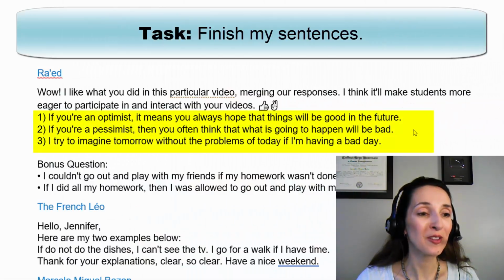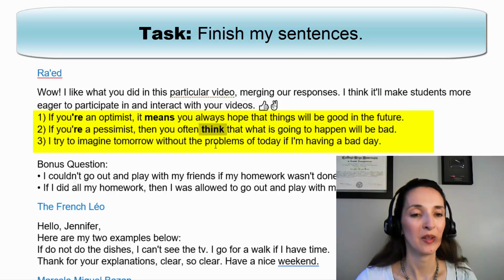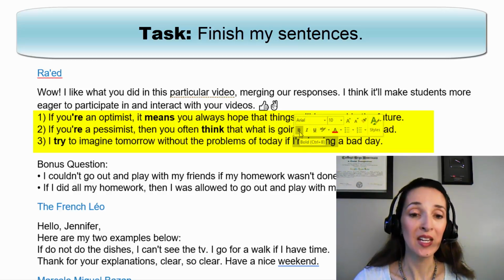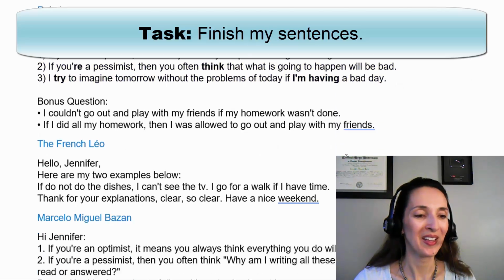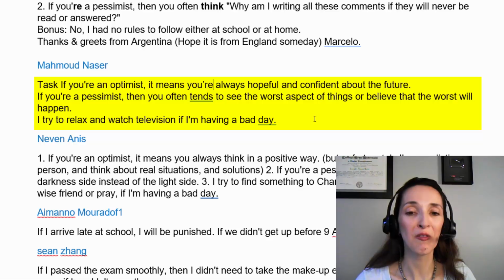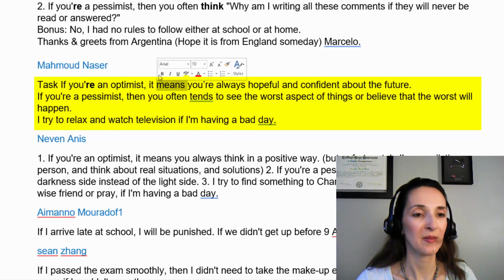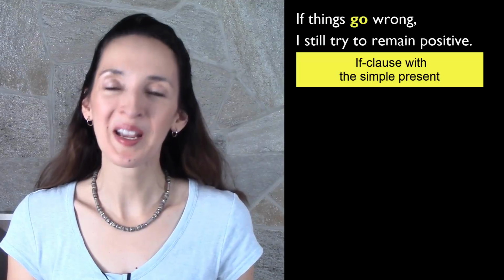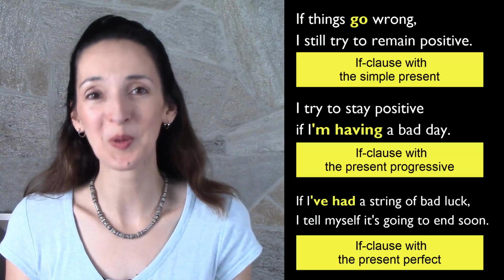Real Conditionals about the Present and Past: IF-clauses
Index:
0:01 Introduction
0:27 Answers to Lesson 2 task
3:54 Going beyond the simple present in present real conditionals
4:39 IF vs. WHEN
5:29 Real conditionals about the past
6:05 Answers to Lesson 2 bonus question
9:14 Verb forms used in real conditionals about the past
9:48 Answers to additional questions on Facebook.
12:41 New task
13:10 Bonus question

Looking for affordable private instruction throughout the week? Check out Rype! Meet with an English teacher today.